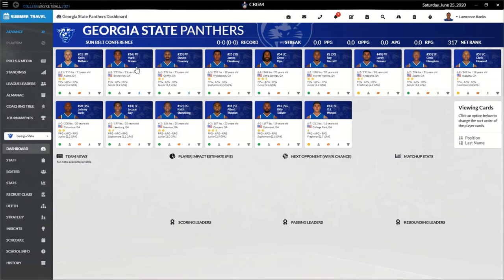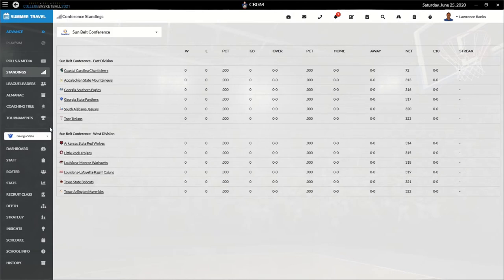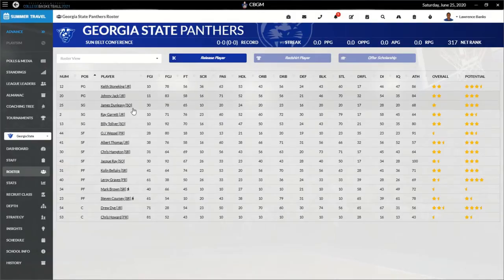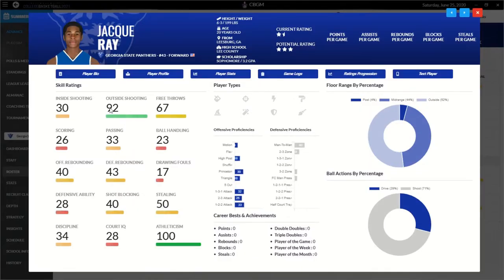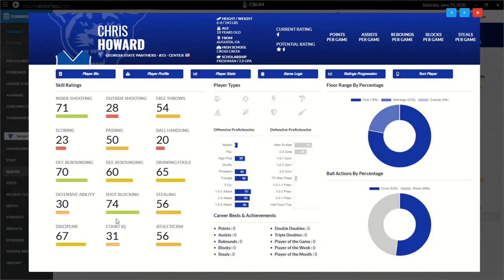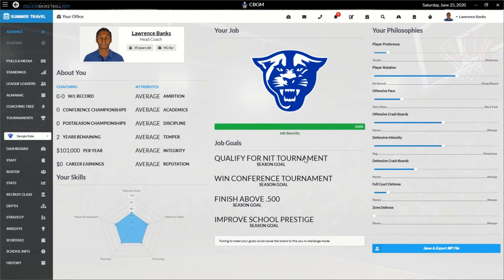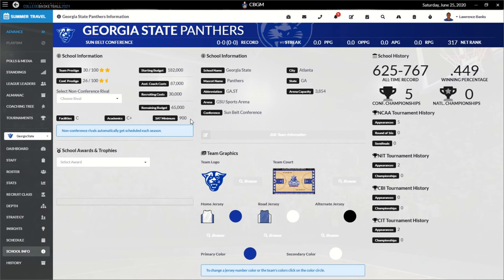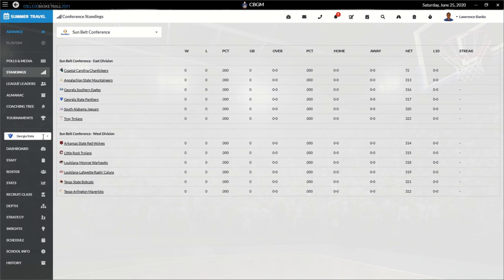CBGM Georgia State Team Overview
Detailing the CBGM Season 1 Georgia State basketball team.